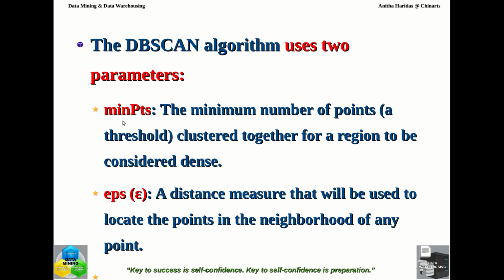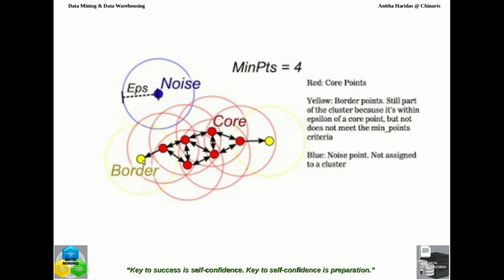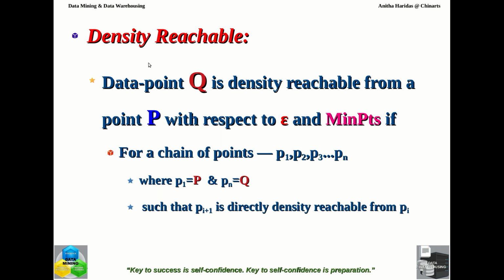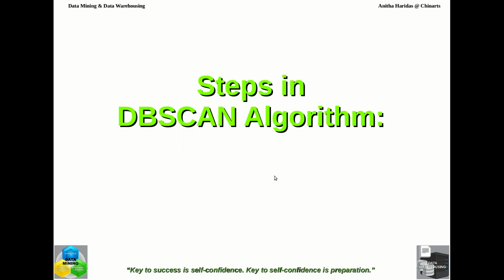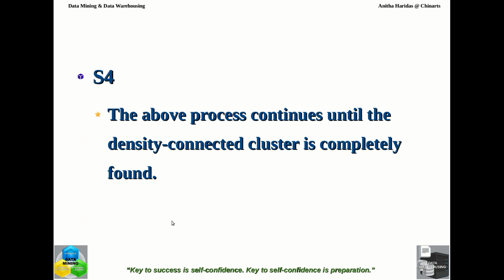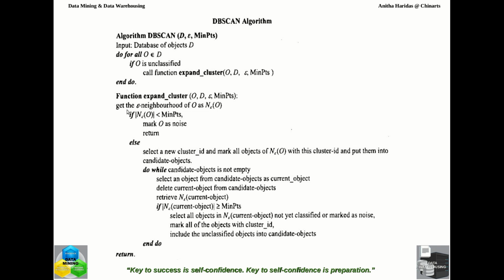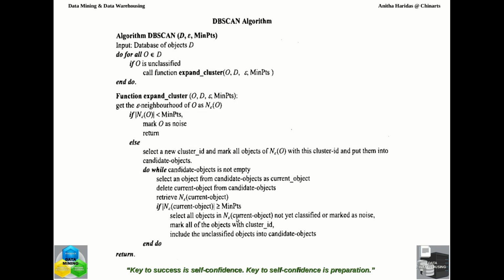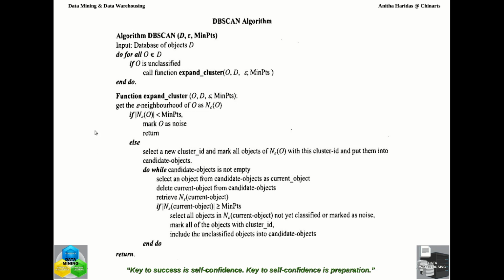DM U4 DBSCAN Clustering part2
DM U4 DBSCAN Clustering Algorithm - part2